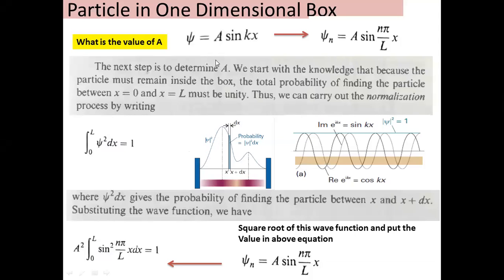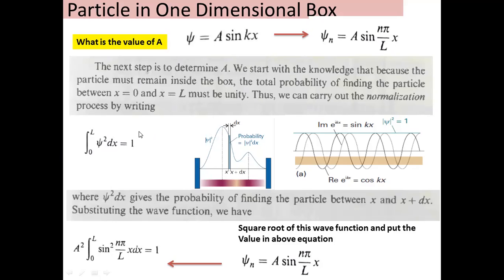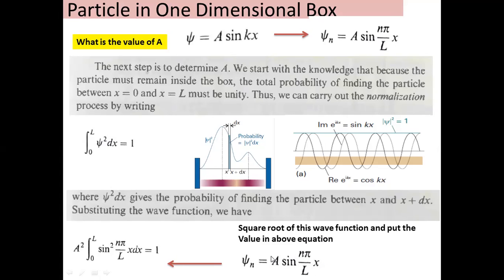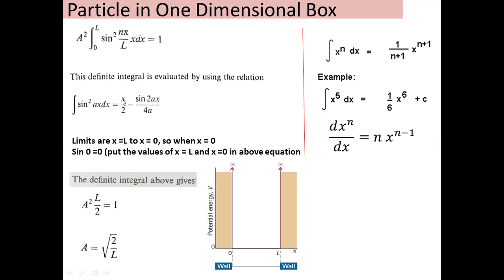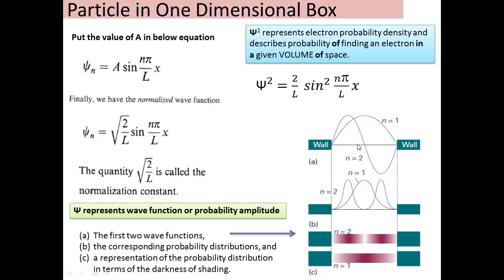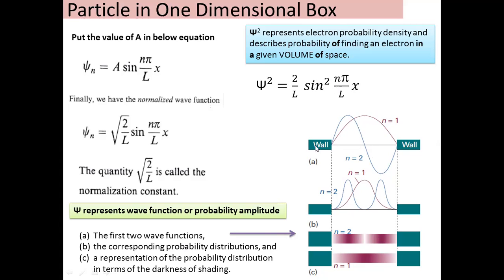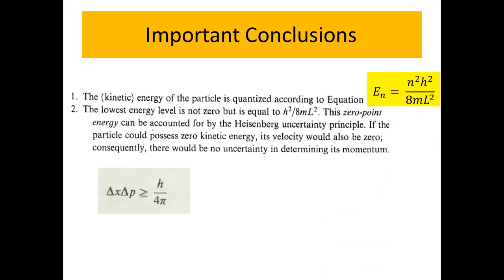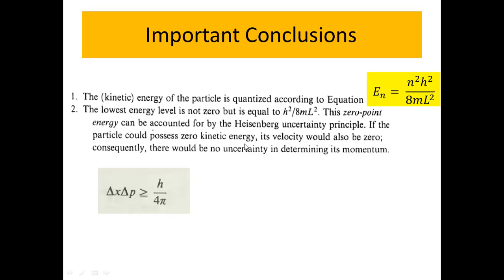Particle in One Dimensional Box: Translational Motion-Part-3-What is the value of A